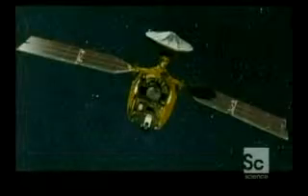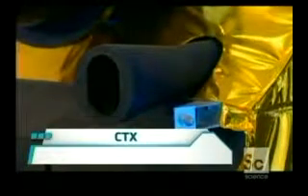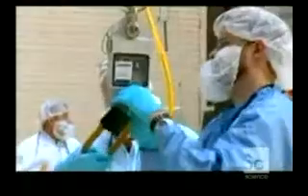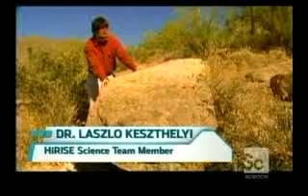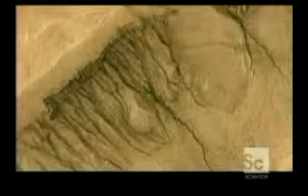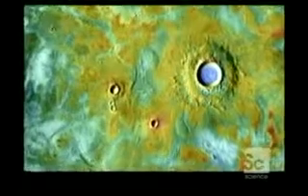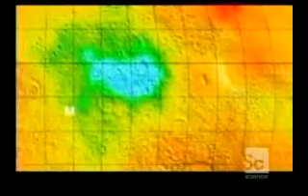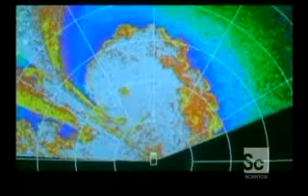Life on Mars 2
Brink